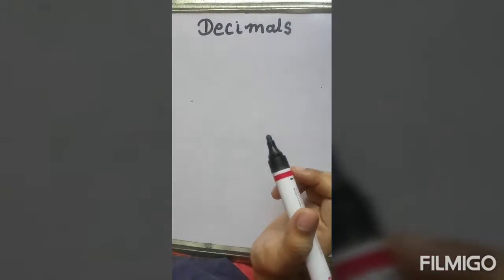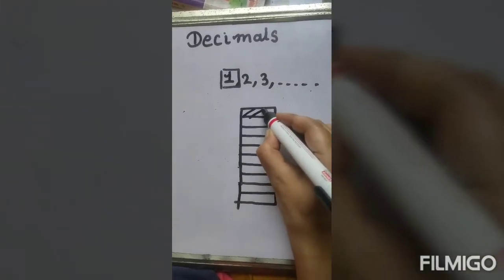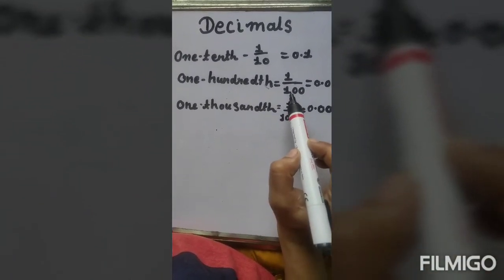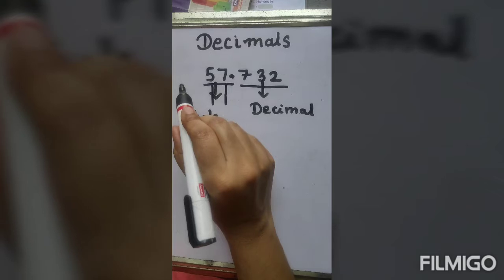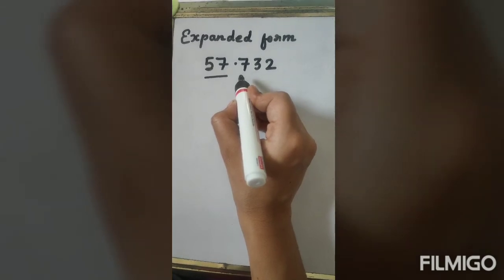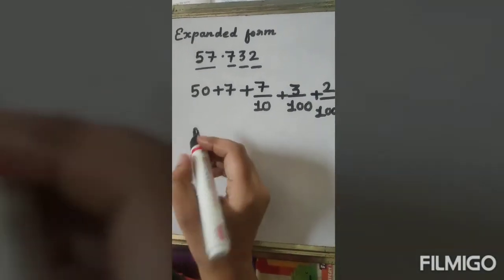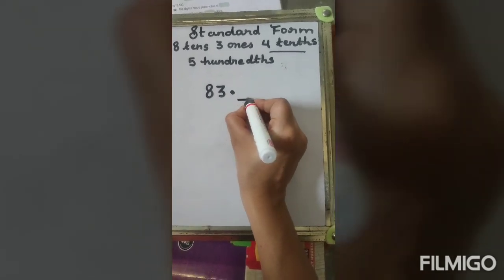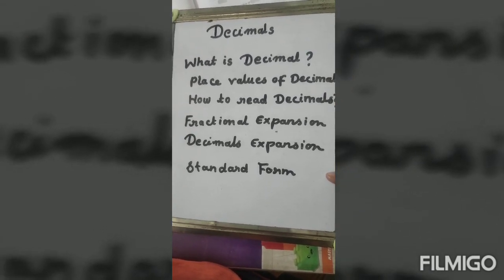Introduction of Decimals